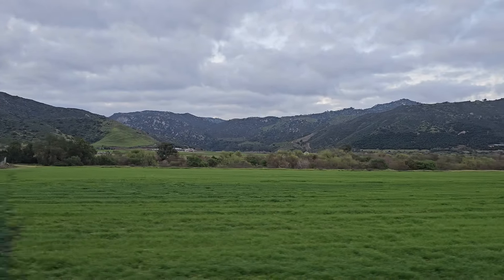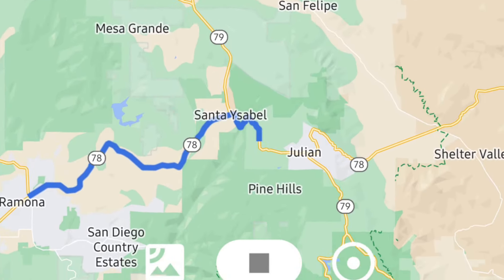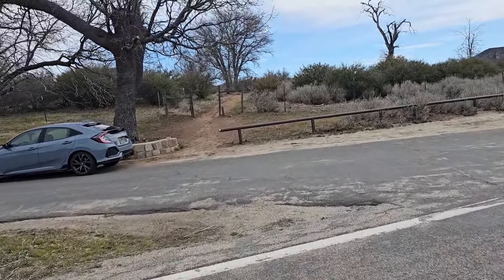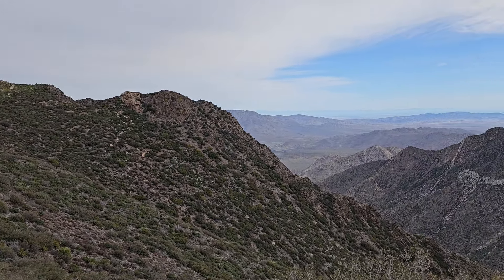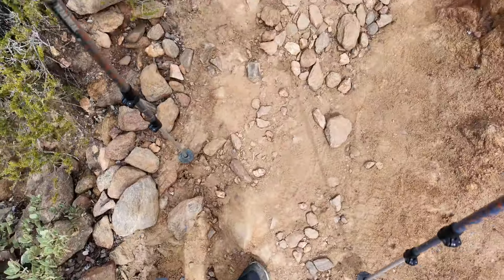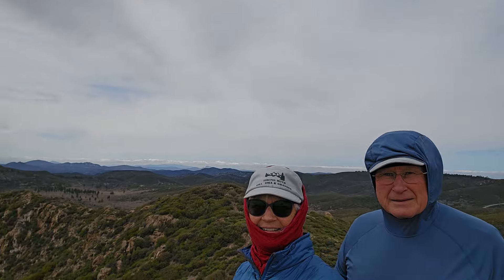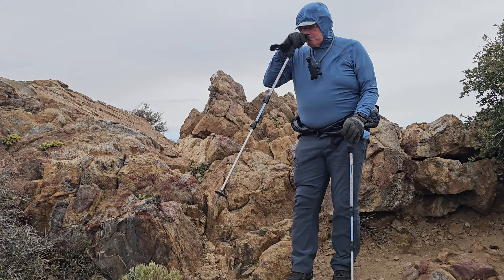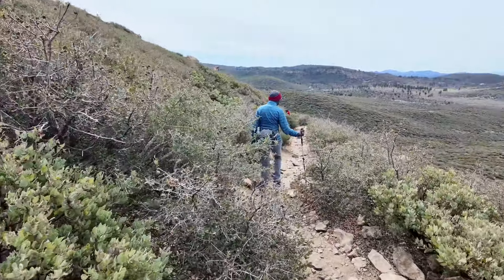Plan B, Back to the PCT to Garnet Peak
Feels good to be back on the PCT, but this time we're going to Garnet Peak. Fabulous views. We met some thru hikers.